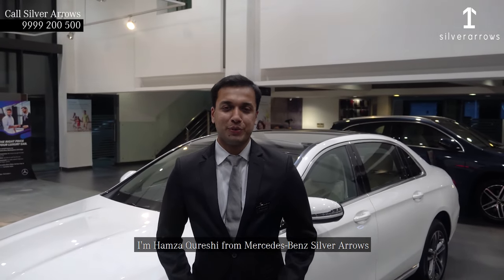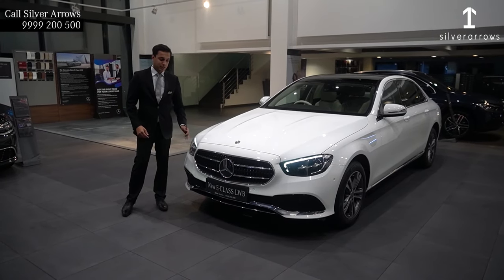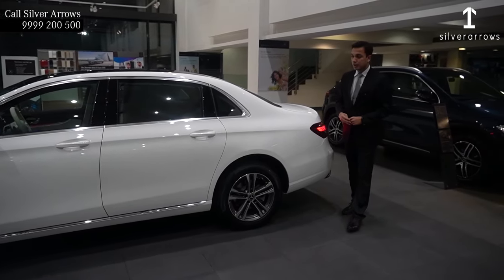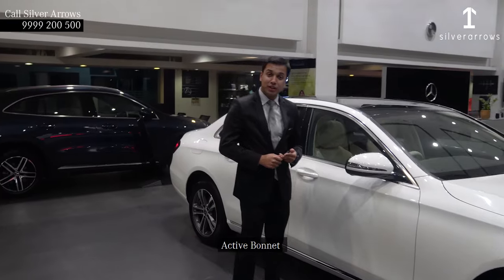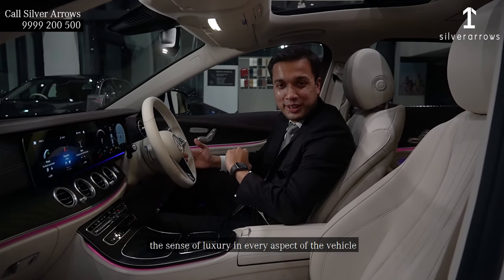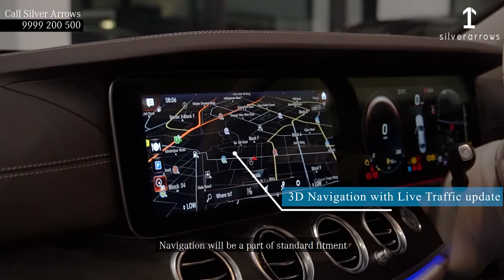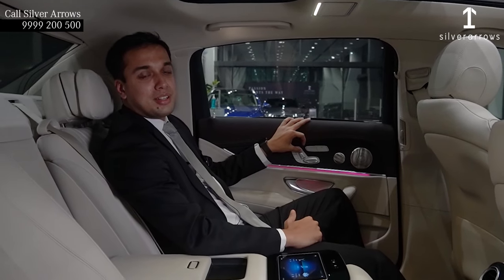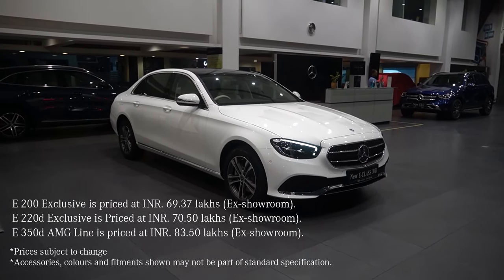Walkaround & Review video of Mercedes-Benz E-Class LWB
A more dynamic character all round.
Ready to master even the greatest challenge with ease. Discover the outstanding properties of the new E-Class. As dynamic, elegant and luxurious as never before.

To know more, call Silver Arrows at 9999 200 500